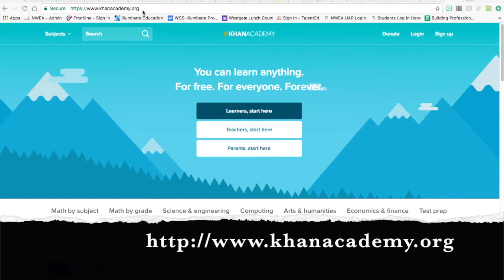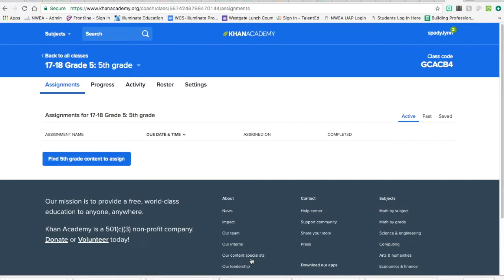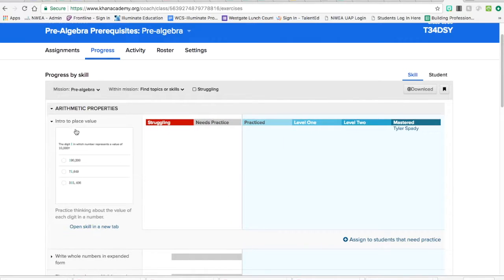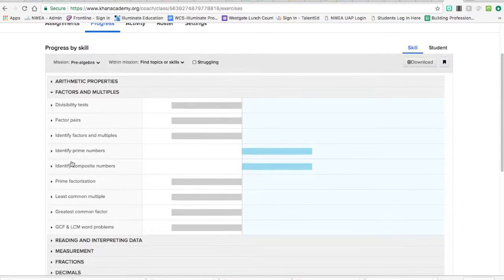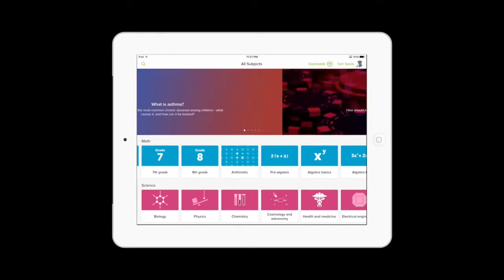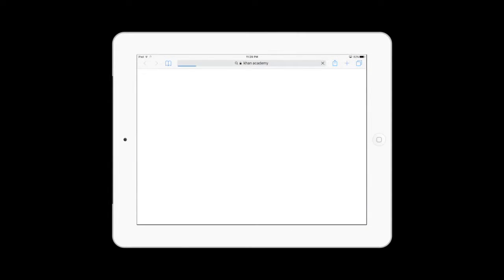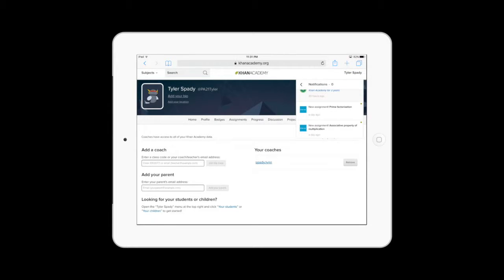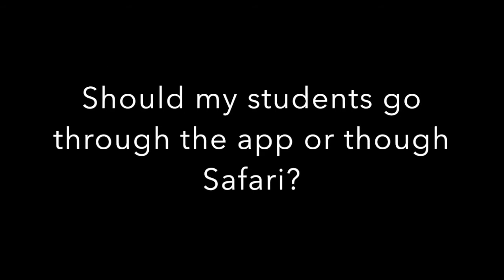Khan Academy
This video explains how teachers can set up a class in Khan Academy.  It also explains how students can access the your course through the Khan website and app.